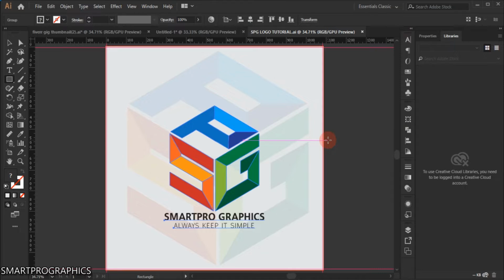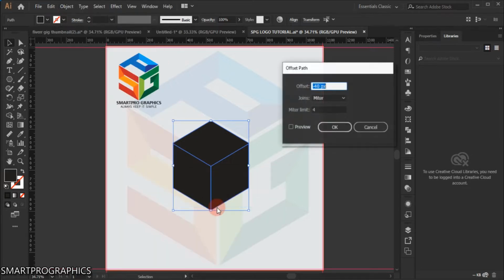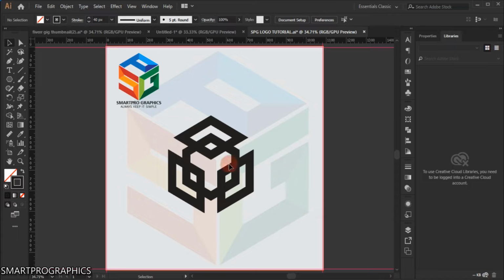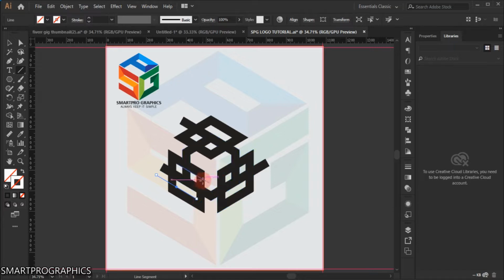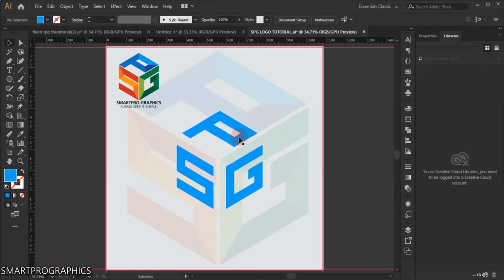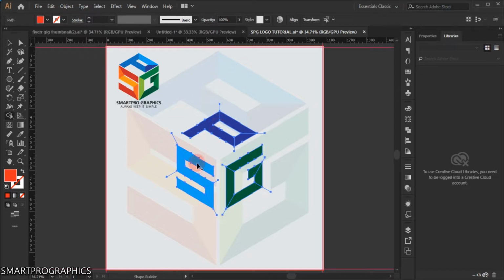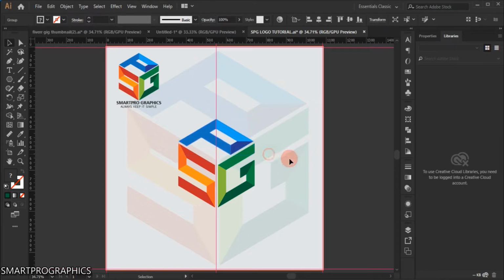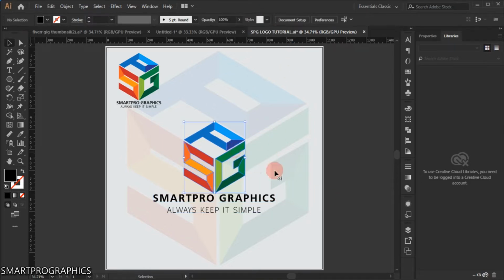3D LOGO DESIGN IN ADOBE ILLUSTRATOR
In this tutorial, you will learn how to design 3d logo in adobe illustrator.
In this tutorial, you will learn how to design a professional logo
in adobe illustrator. I will walk you through the process of designing my Company Logo
using a simple tecnics You are going to learn some technics of making
a 3d logo design without using 3d effects in the software.